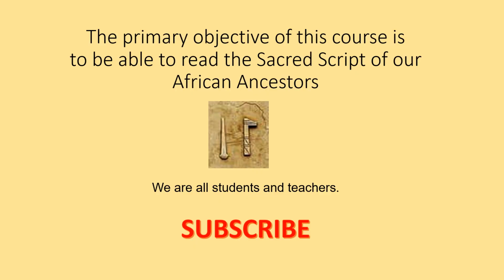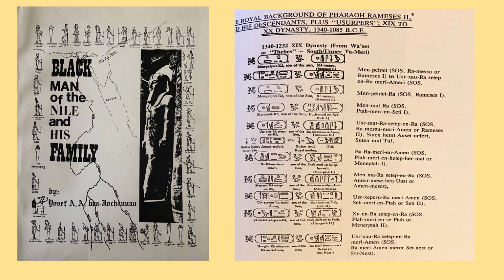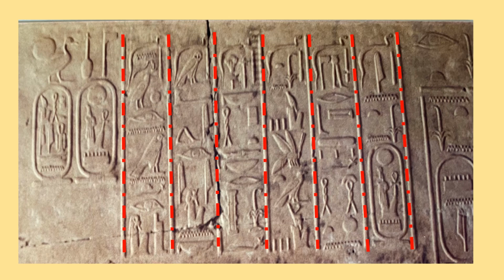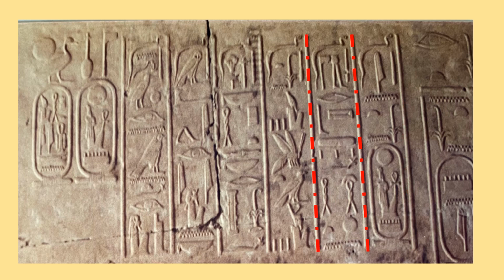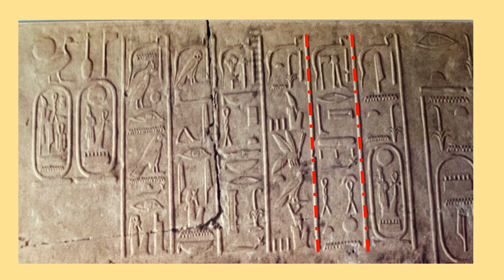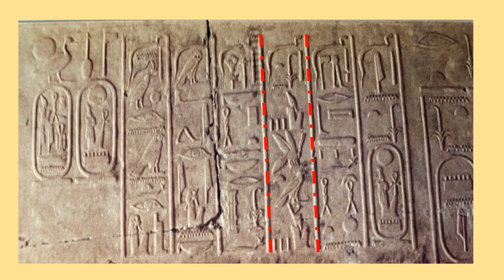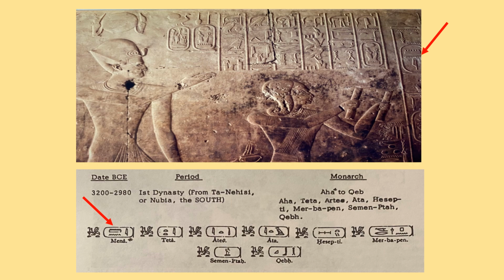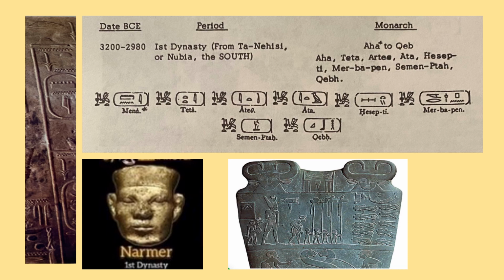Lesson 12 Seti's I Written Words